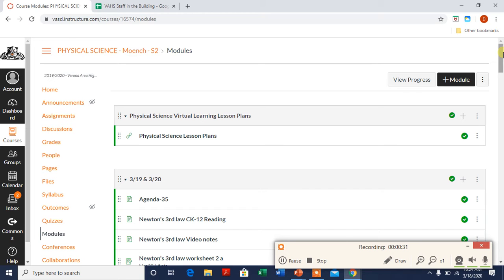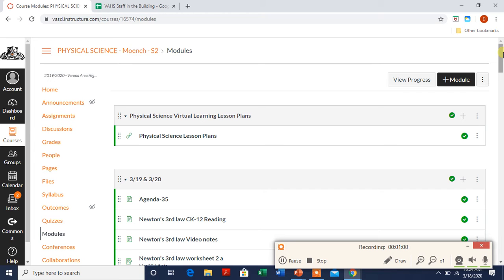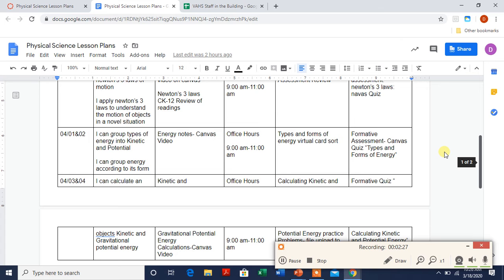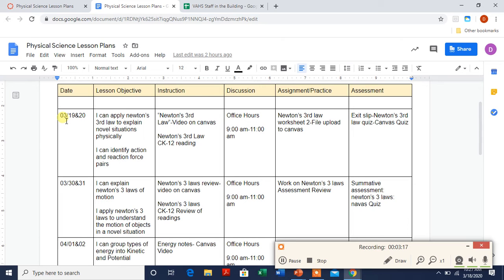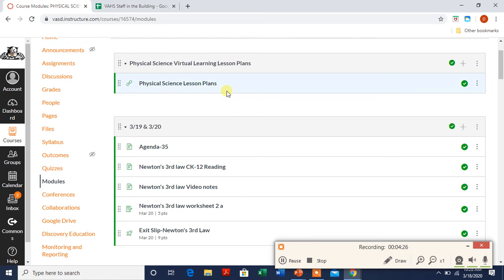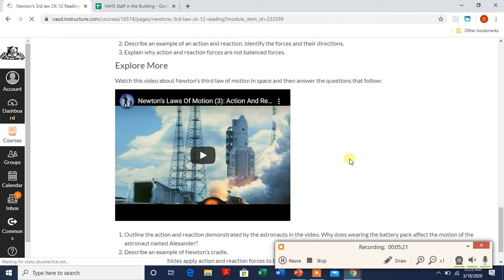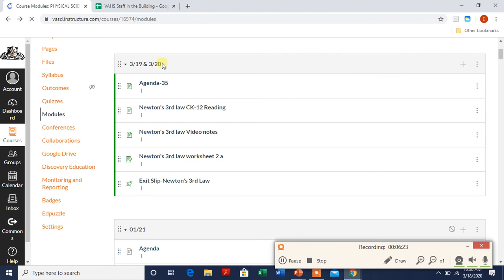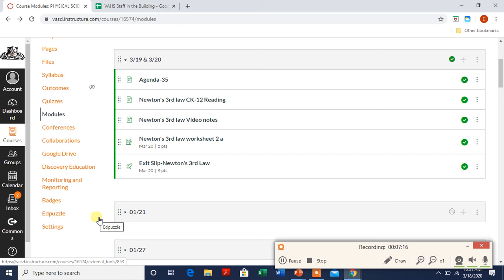Digital Learning for Physical Science